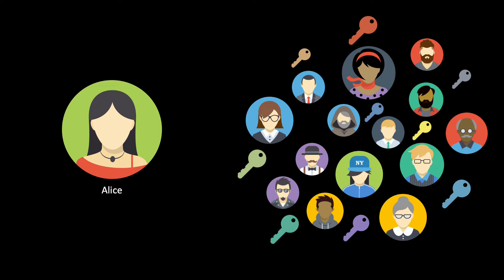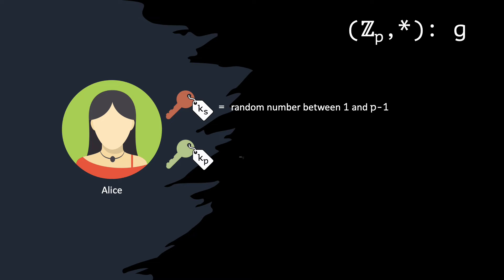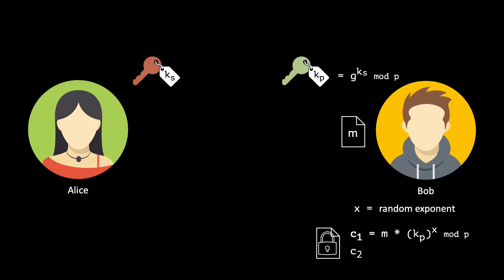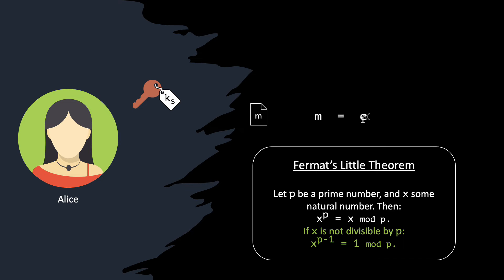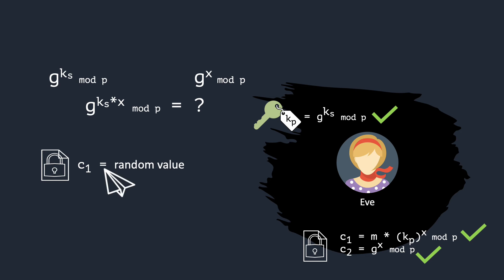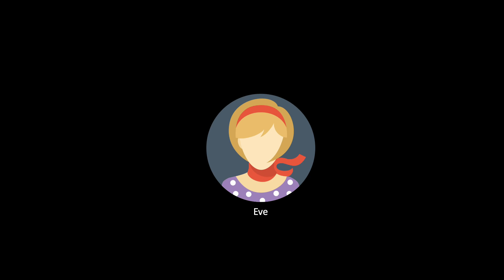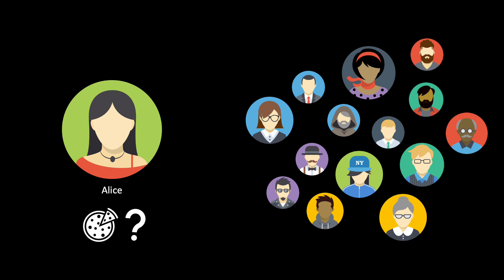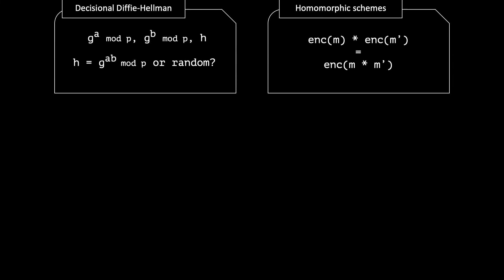Public Key Cryptography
In this video, we discuss public key cryptography, where every person only needs one single public key, and a single secret key, for the whole world. In particular, we discuss the El Gamal encryption scheme, which is based on the discrete logarithm problem.